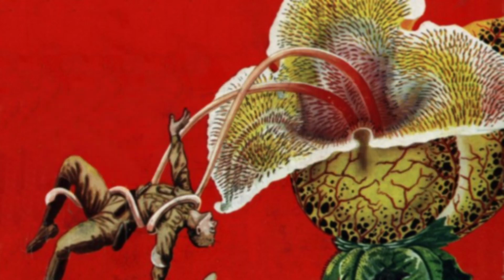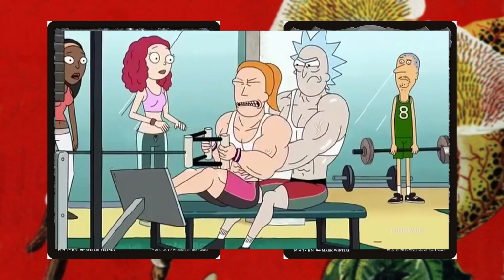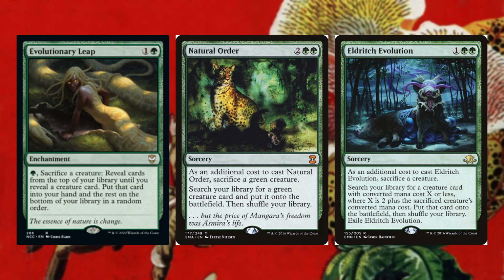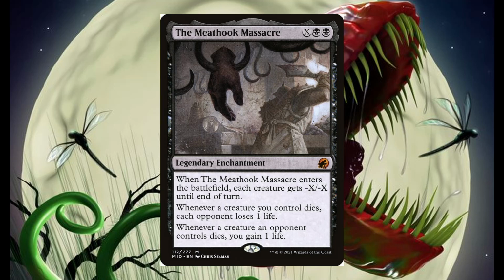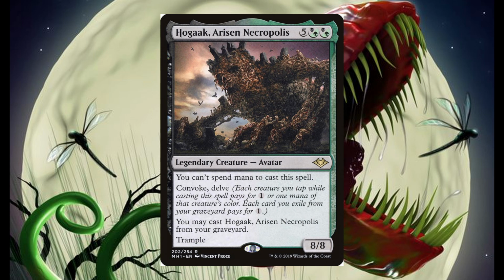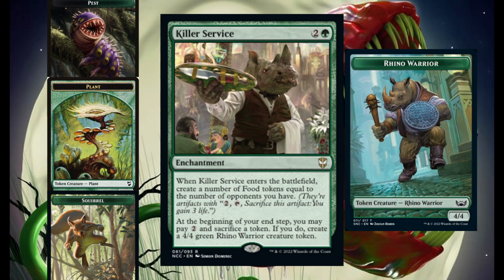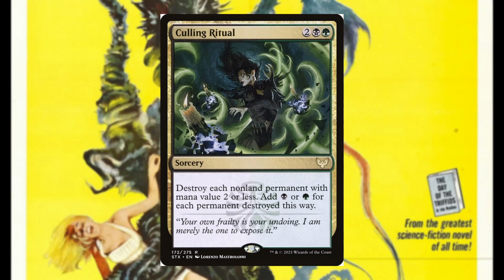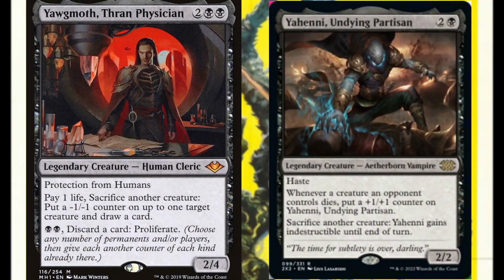Sacrifice Value Commander Deck| Overwhelm Opponents with VALUE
Hello, I'm Omnivorous and after a quick break I'm back with another commander Deck teck.
This is a Green and Black deck that generates massive value by benefiting from Various sacrifice abilities. Cheat Cards out of your deck just to have the Kodama of the East Tree to give you a bonus from your hand. In no time you'll have a Massive amount of expendable creatures to overwhelm our opponents. Even if all our threats are removed, we'll still drain all the life from our foes. Let me know what you think of the Deck, what other creatures can we que up to for Value?